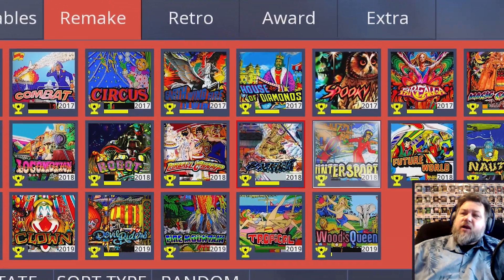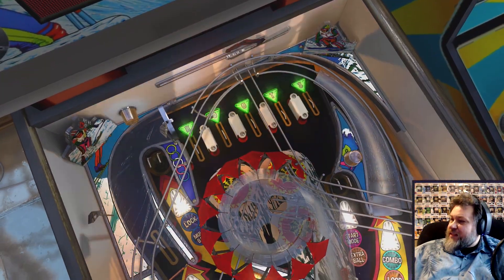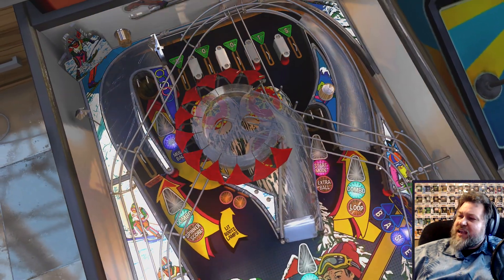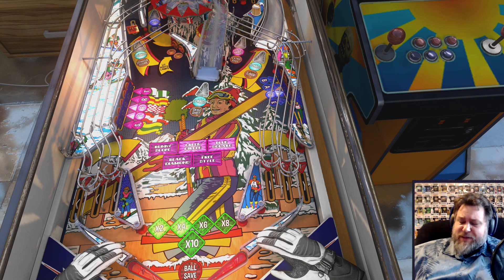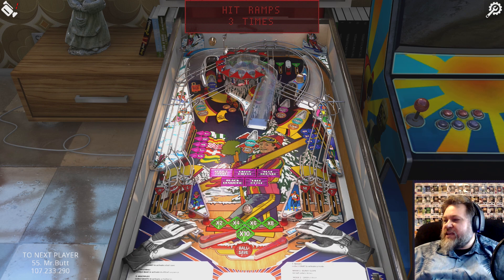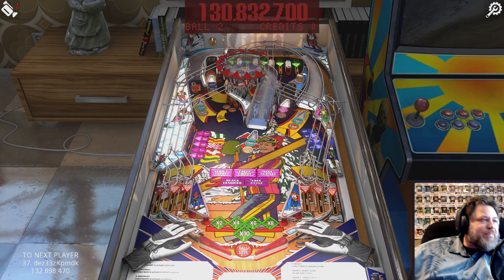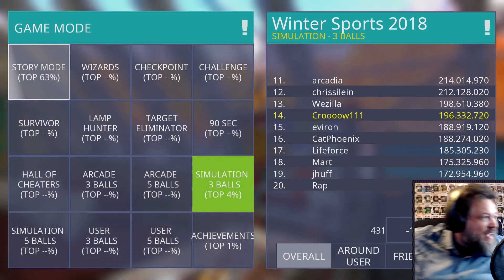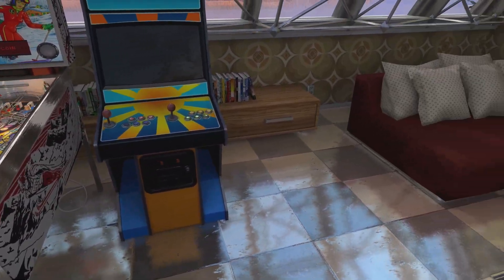Winter Sports REMAKE (2018) - Zaccaria Pinball - Crow Pinball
A look at Winter Sports REMAKE from 2018 in Zaccaria Pinball on Steam along with my thoughts and commentary.